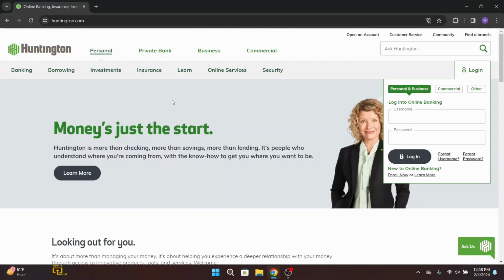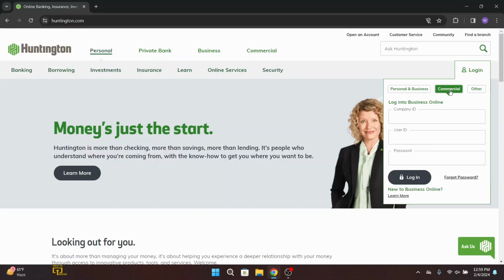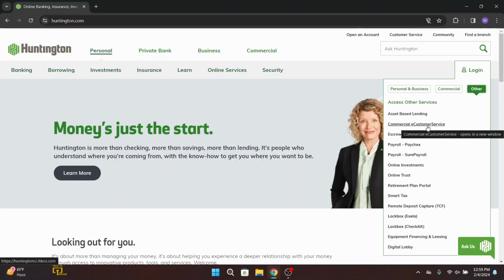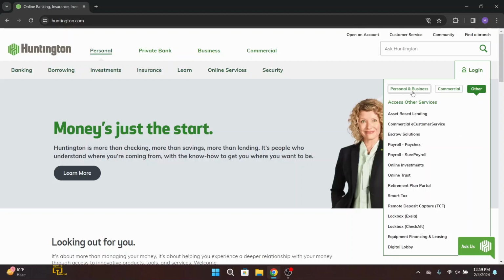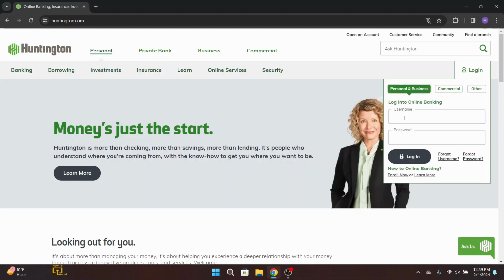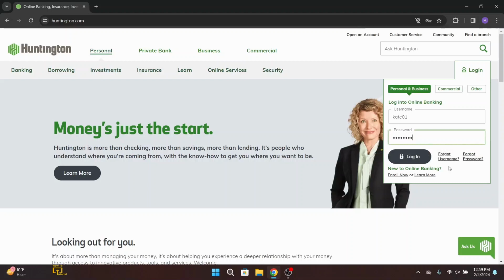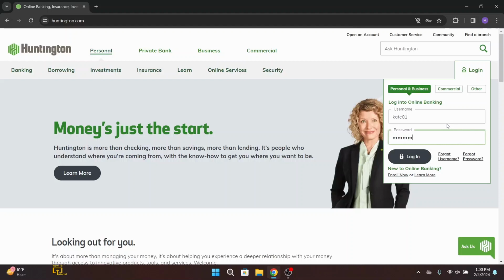How to Login Huntington Bank Online? Huntington Online Banking Login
Tutorial on How to Login Huntington Bank Online? Huntington Online Banking Login | his video provides important information and resources to help you safely access your Huntington Bank online account. It's crucial to prioritize security when managing your financial information online.